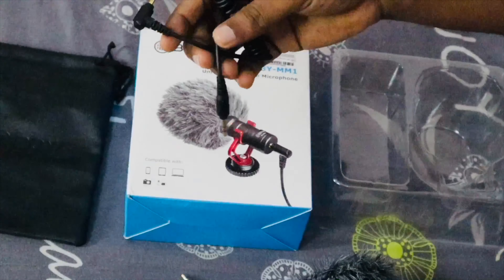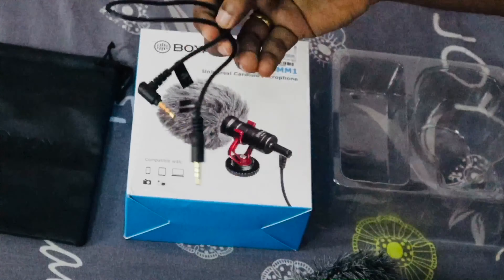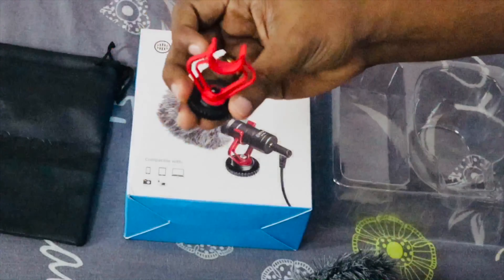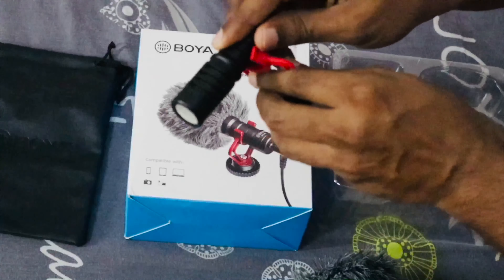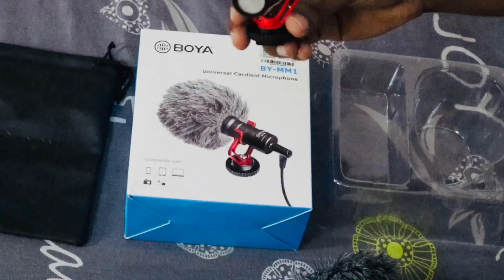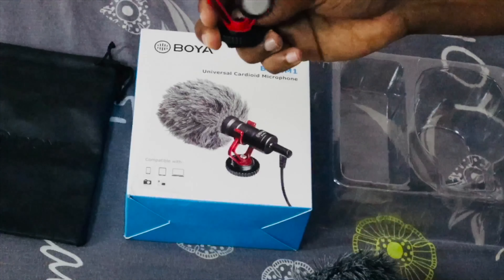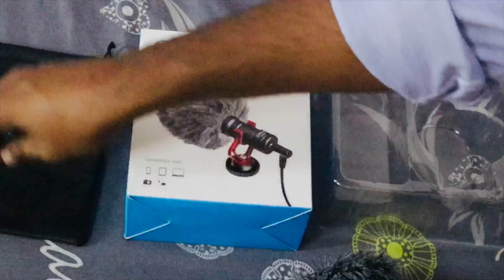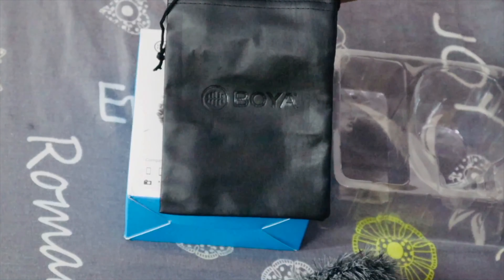BUDGET MIKE FOR VLOGGERS-BOYA BY MM 1 Unboxing AND Review Malayalam | ബോയ By MM 1 അൺബോക്സിങ് മലയാളം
BY-MM1

Product Highlights:

• Compact on-camera microphone
• Compatible with smartphones, DSLRs,
   Consumer Camcorders, PCs etc.
• Rugged metal construction
• No battery required
• Professional furry windshield included.

 Cardioid Microphone

The BOYA BY-MM1 is a cardioid microphone, which specially design to improve the sound quality of videos
on the basis of build-in microphones. With both TRS cable and TRRS output cable included, it can be used on Smartphones,
cameras, camcorders, audio recorders, PCs, and other audio/video recording devices.

BOYA BY-MM1 comes out in compact size and light-weight aluminum design, it will not be a heavy burden while shooting.
Plug and play design, no need to worry the battery status. The included anti-shock mount effectively reduces unwanted vibration, cable and handling noise